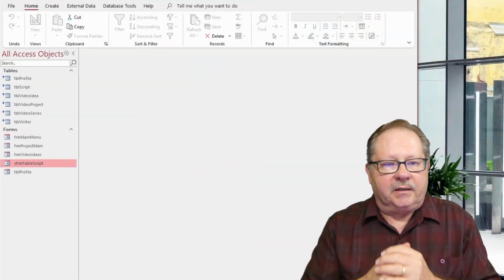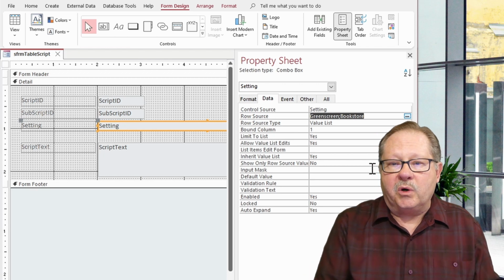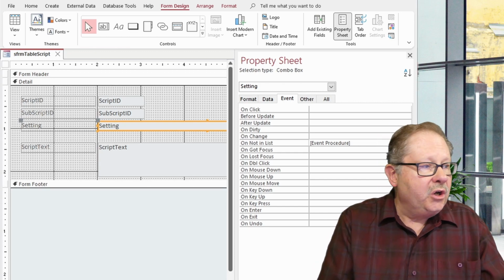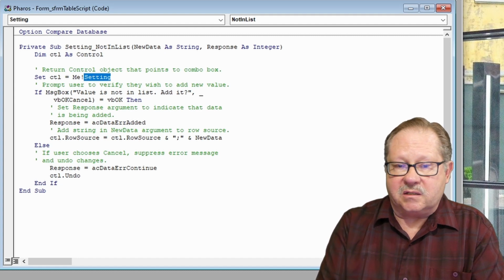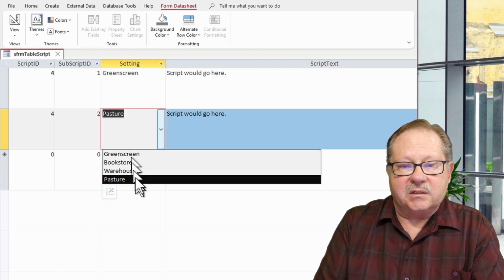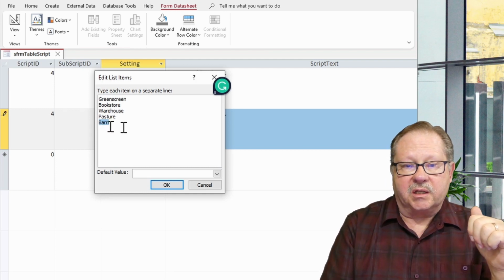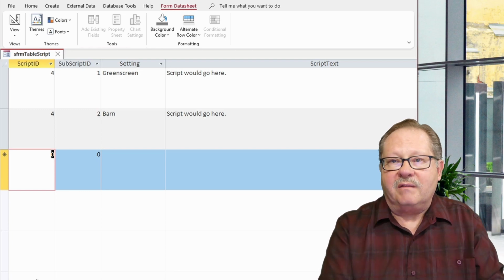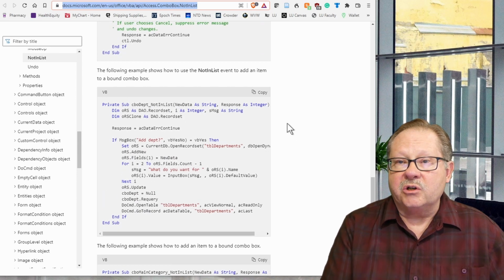MS Access: Adding Values to a Combo Box List Without Editing the Form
Sometimes the programmer cannot determine the exact values to put in the combo box list. This video shows how to enable the user to add the values when needed with some simple VBA code.